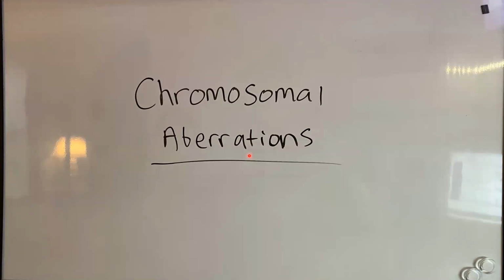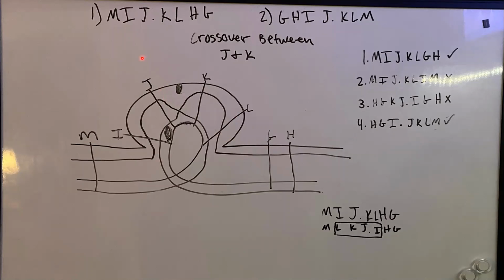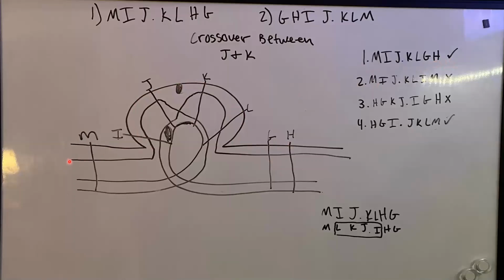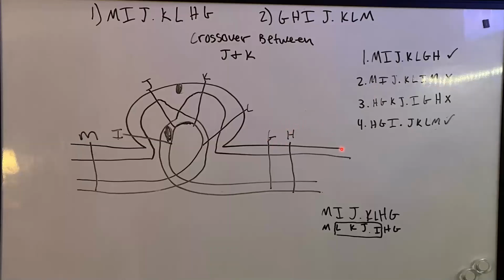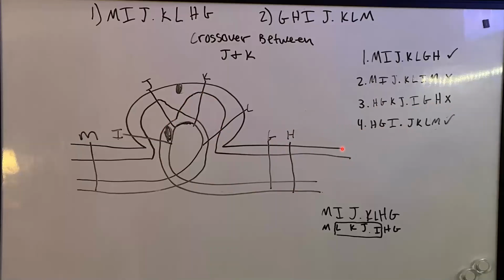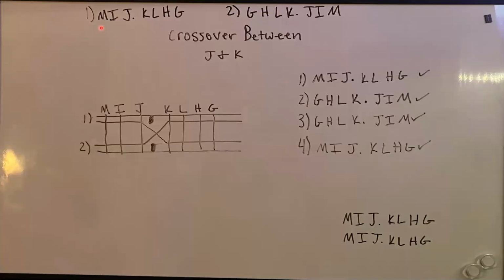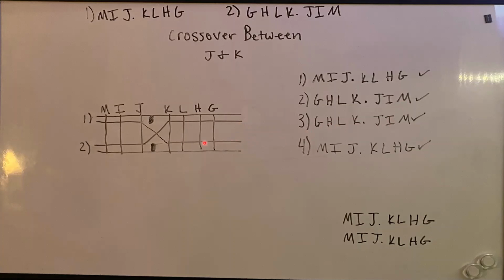Gn311 Exam 3 Chromosomal Aberrations